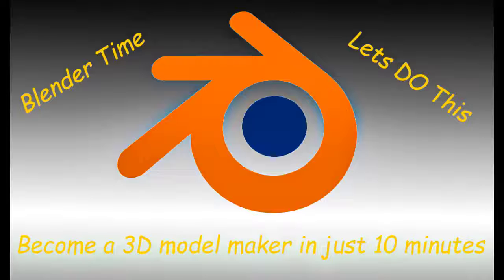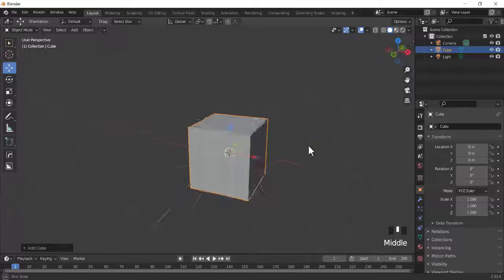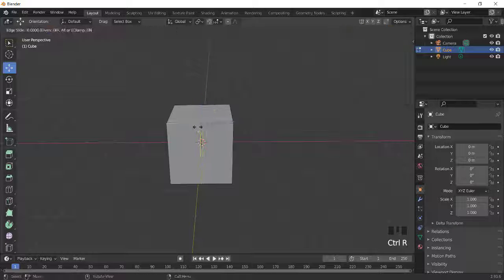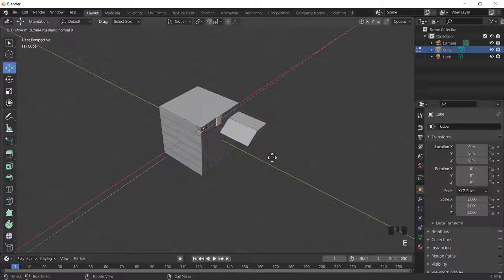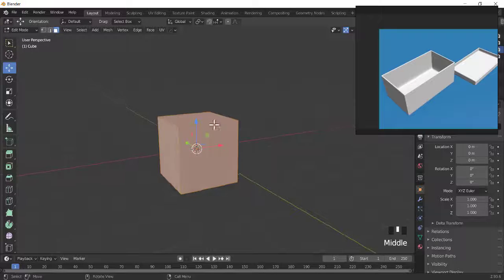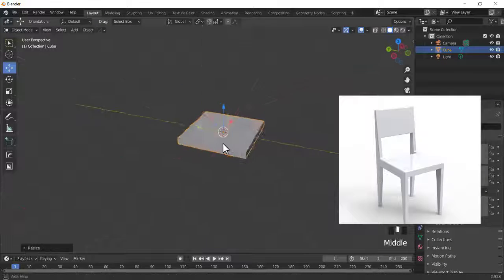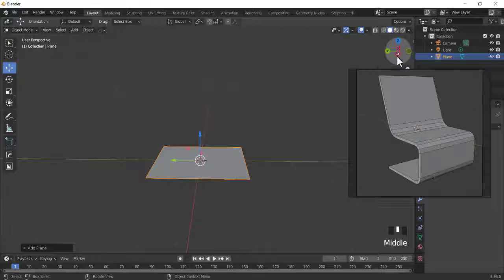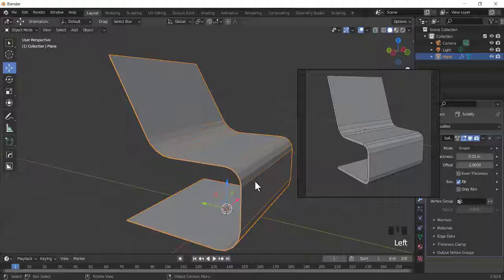Blender Tutorial-Become A 3d Model Creator In 10 Minutes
In this video, we will help you to become a model from level zero. In the next videos, we will increase your modeling level.